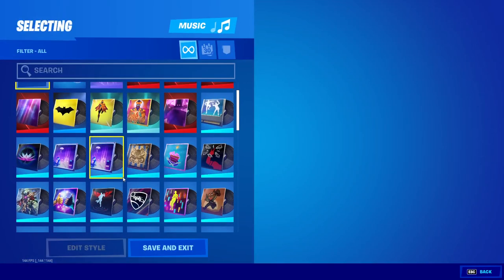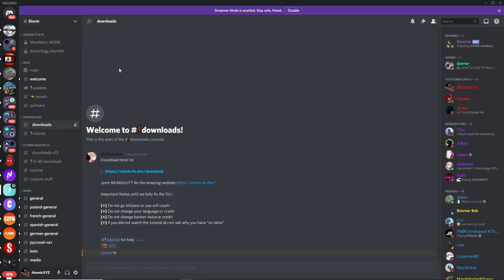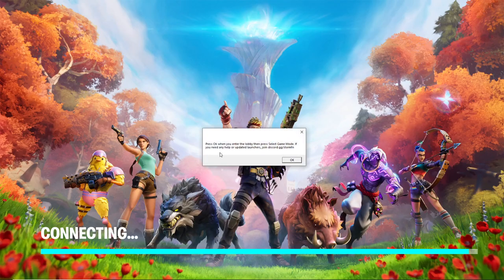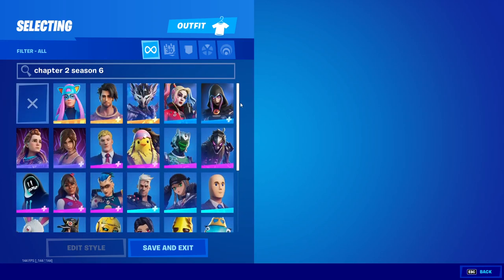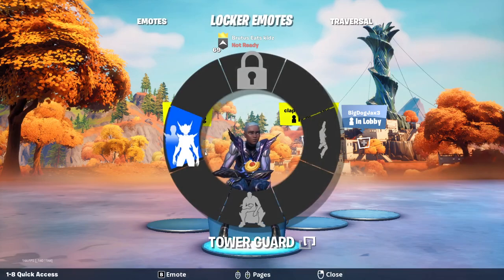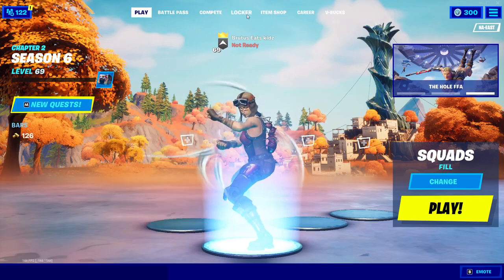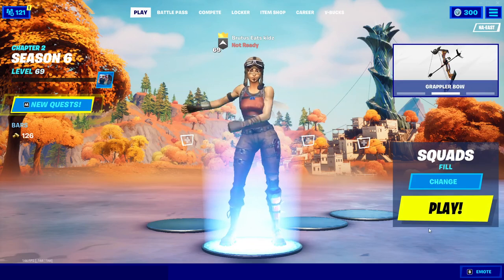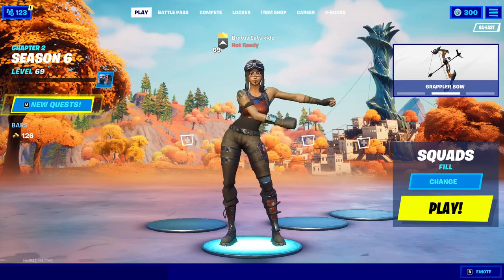HOW TO GET A *PRIVATE SERVER* (DEV ACCOUNT) IN FORTNITE! (STORMFN) (WORKING IN SEASON 6)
HOW TO GET A *PRIVATE SERVER* (DEV ACCOUNT) IN FORTNITE AND JOIN FRIENDS! (STORMFN) (WORKING IN SEASON 6)

Timestamps:
0:00 Start
0:58 How to Download
1:19 How to Launch the Server Correctly
2:58 Locker Showcase
6:22 Unreleased Skins
7:31 End

Editing Software we use:
Movavi
Photoshop

Thumbnails:
Photoshop

Setups:
AtomicXYZ: